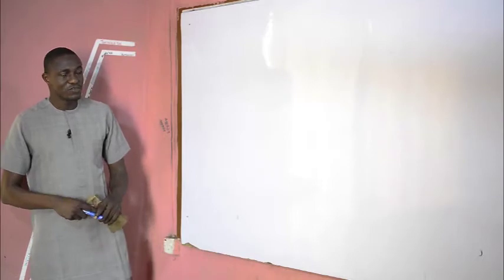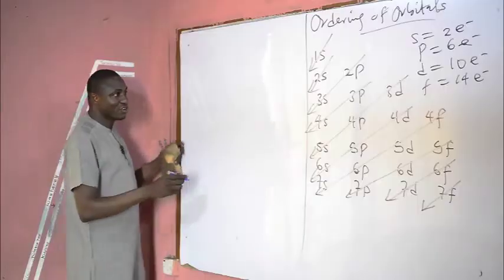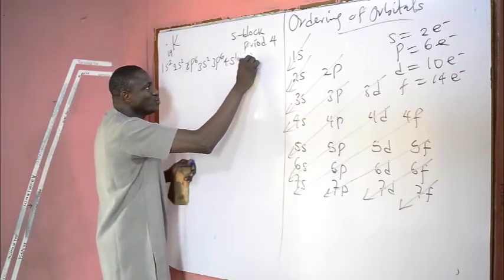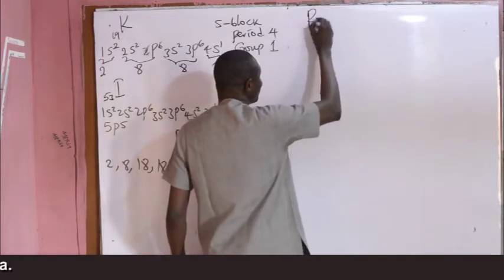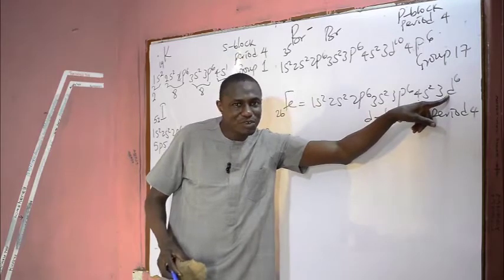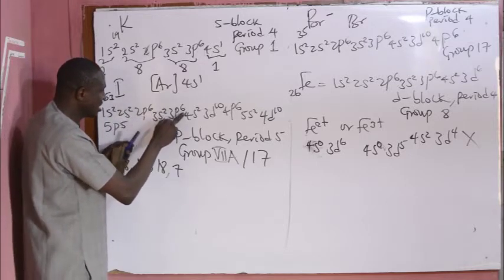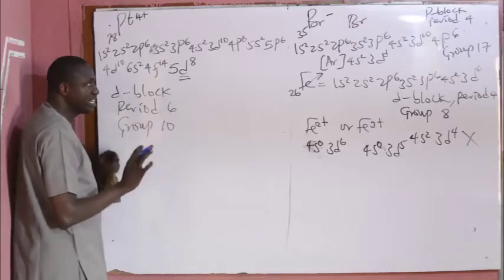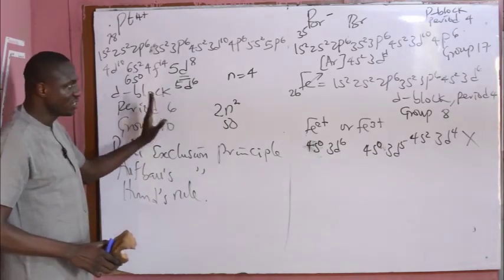Electronic Configurations of Atoms and Ions (S 6, E 2: 21/09/ 2020)